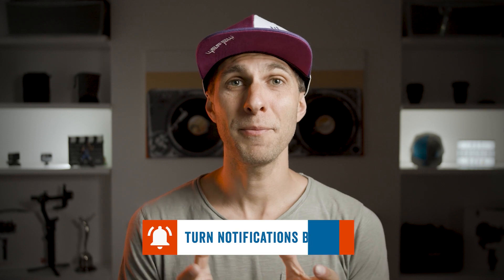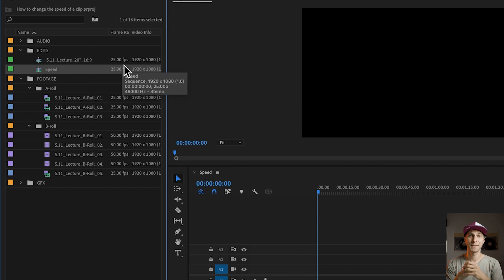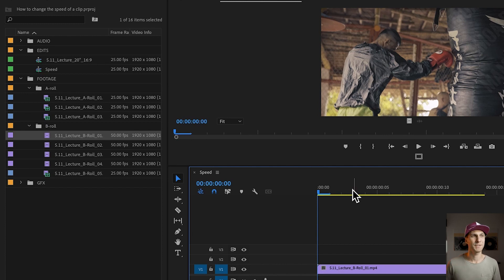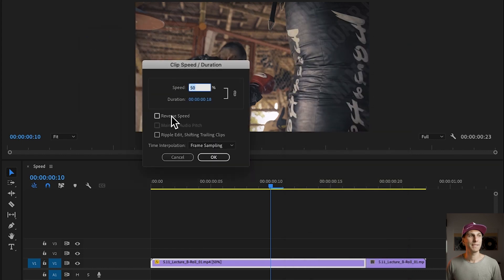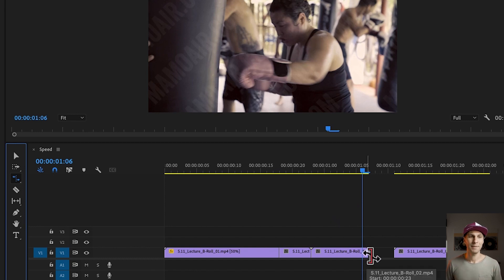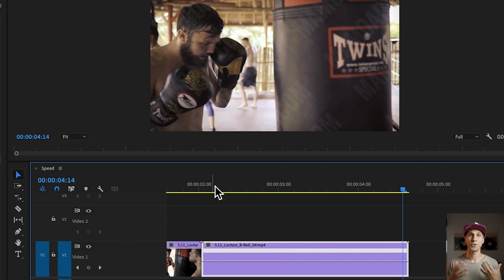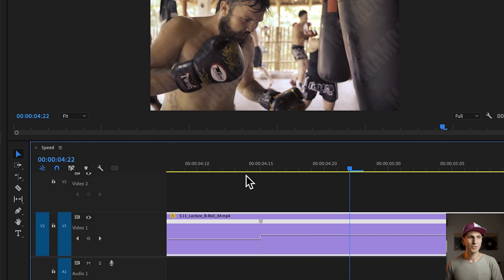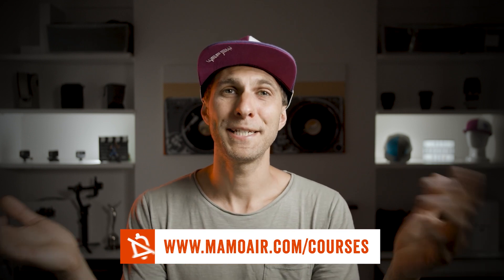3 ways to change the speed of a video | Premiere Pro tutorial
Timestamps
00:56 Why and when to change the speed of a clip in Premiere Pro
01:33 Frame rate
03:40 How to change the speed of a video clip in Premiere Pro
05:30 How to reverse the speed of a video clip in Premiere Pro
05:50 Promotion
06:38 How to use the Ripple Edit tool in Premiere pro
08:15 How to use time remapping in Premiere pro

✂️ Learn how to edit videos for youtube & social media with my "BEST SELLER" video making courses

time remapping in premiere pro
premiere pro slow down video
fast forward effect
Edit better videos
Videographer
Cinematographer
Make better YouTube Videos
Photography
Premiere
Premiere Pro
Premiere Pro Tutorials
How to do a speed ramp
How to speed ramp
Speed up footage in premiere Pro
How to speed up footage
smooth speed ramping